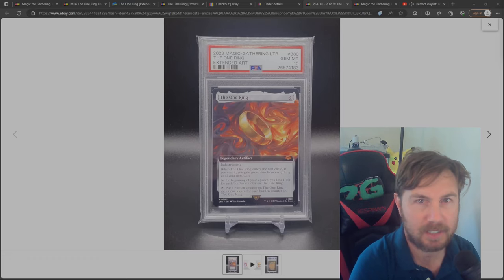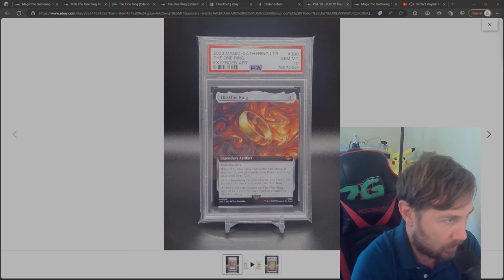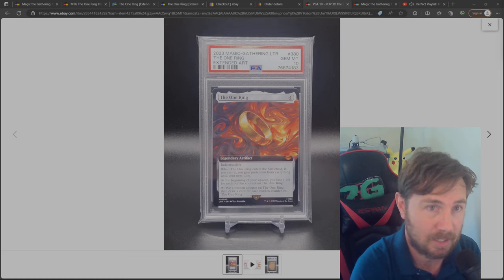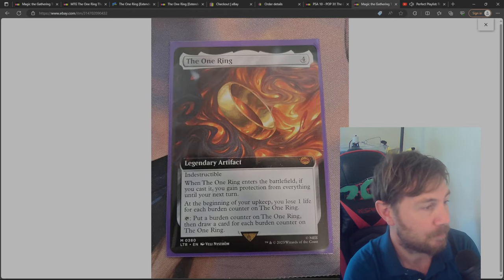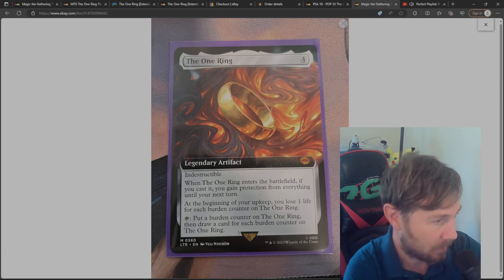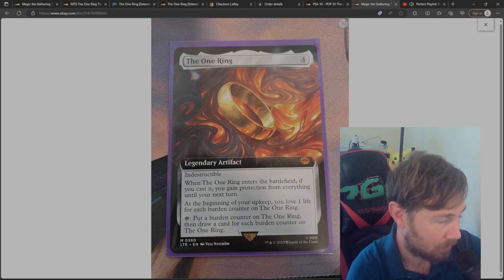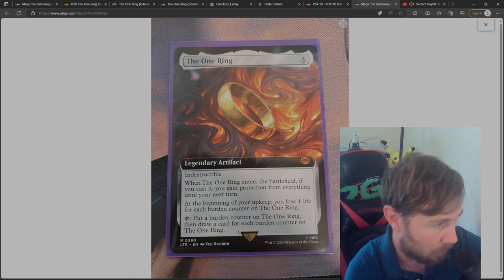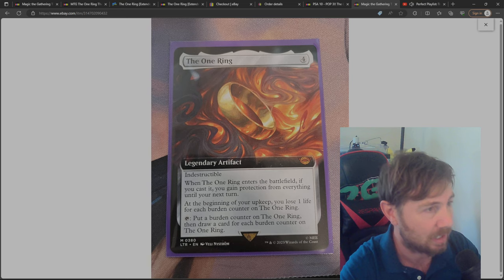RARE LORD OF THE RINGS CARD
I am Scouting for a PSA 10 POTENTIAL CARD. EXCITING PEOPLE